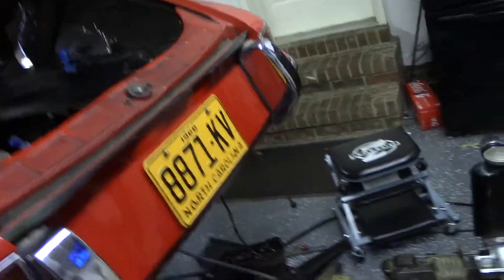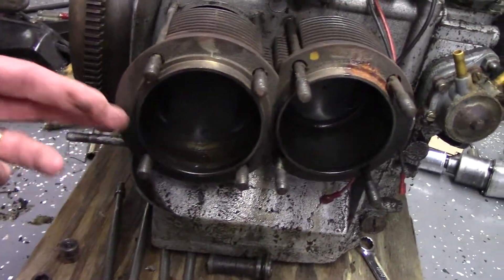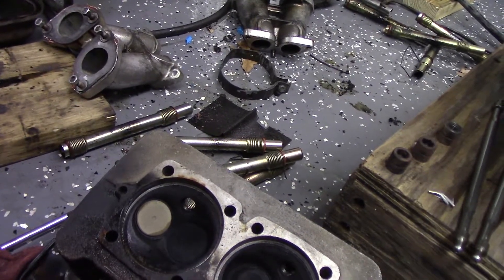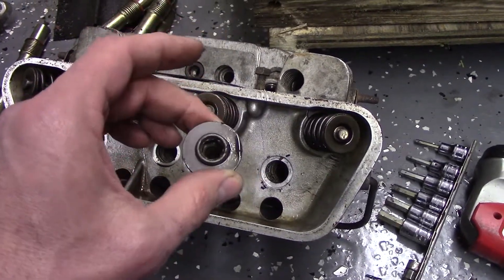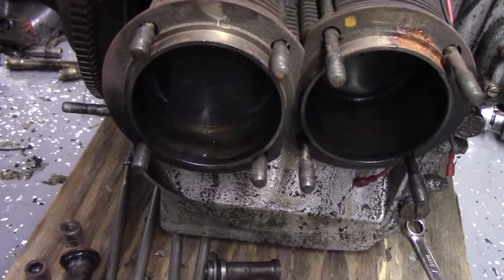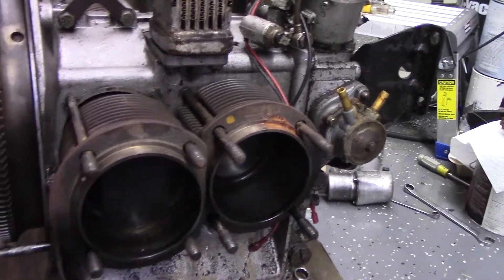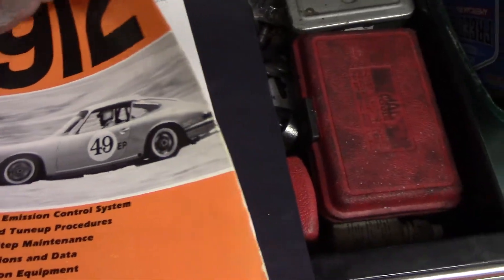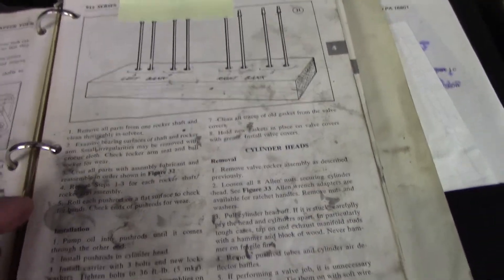Porsche 912 Engine Rebuild Part 3 [Diagnosis]